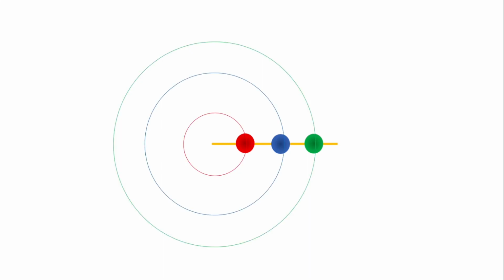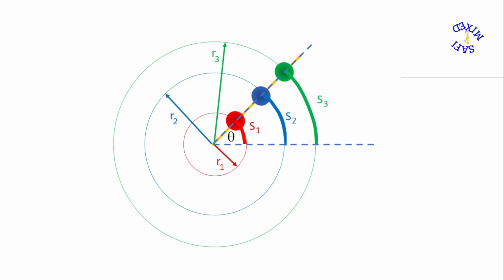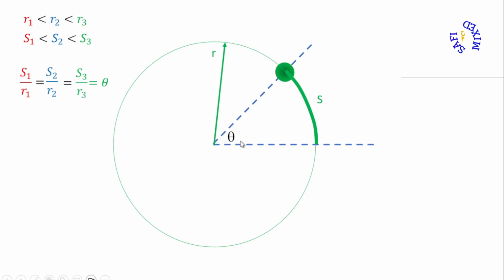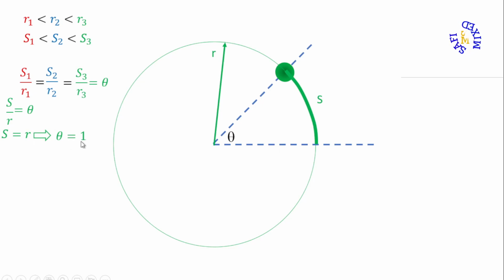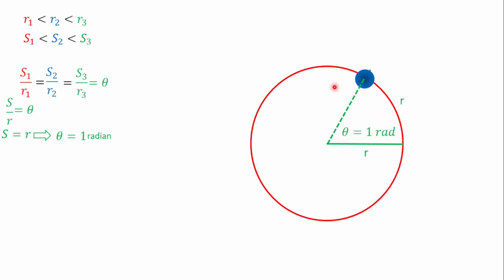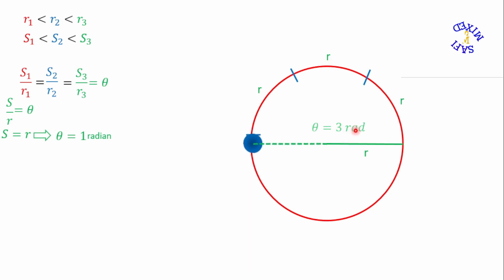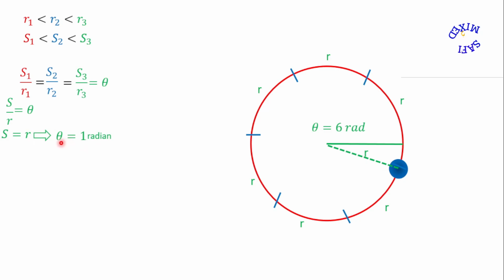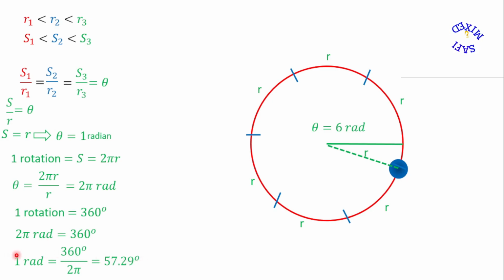The concept of radian in Mathematical Physics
what is radian?
How is radian defined?
why is radian needed?
What is degree?

what is medial triangle?
what is centroid of a triangle?
Geometry of triangles,

what is straight angle?
what is conterminal angle?
what is central angle?
what is acute angle?
what is obtuse angle?
what is complimentary angle?
what is supplementary angle?
what is geometric angle?
what is trigonometric angle?
what is the difference between geometric and trigonometric angles?

what is secant line?
what is tangent line?
what is chord?
what is diameter?
what is a circle?
what is radius?
what is segment?
what is a line?
what is a ray?
what is the difference between line and segment?
what is the difference between segment and ray?
what is the difference between line and ray?

Six types of triangles,
what is right triangle?
what is acute triangle?
what is obtuse triangle?
what is equilateral triangle?
what is isosceles triangle?
what is scalene triangle?
Jargon of geometry,
Triangles, right triangle, acute triangle, obtuse triangle, equilateral triangle, isosceles triangle, scalene triangle,

Eight different types of angles discussed with specific terminology.